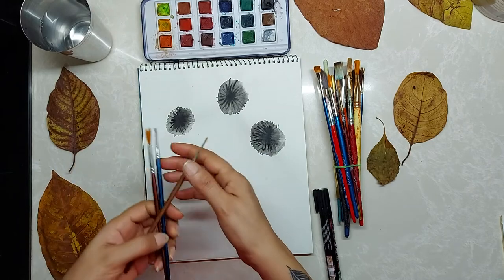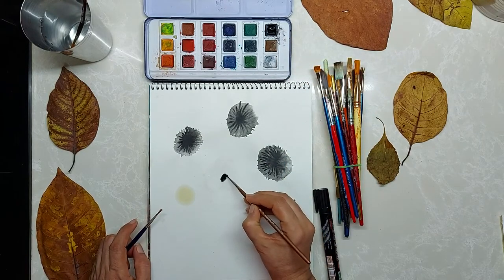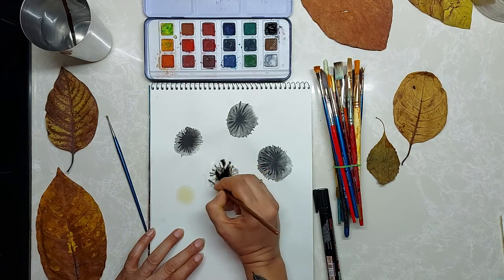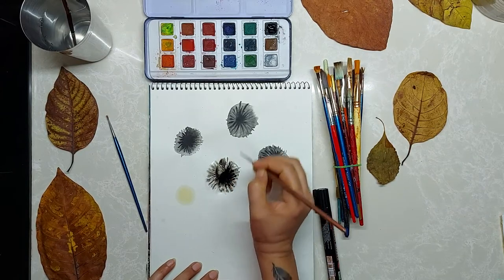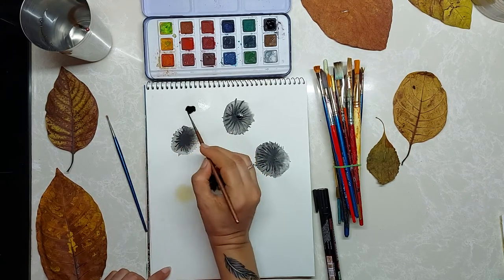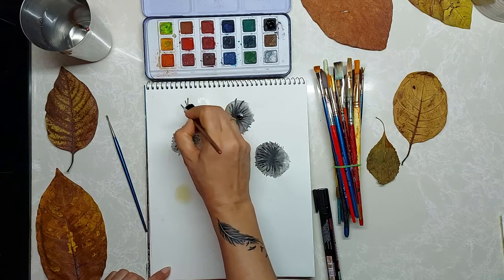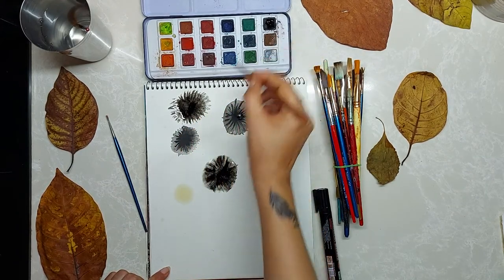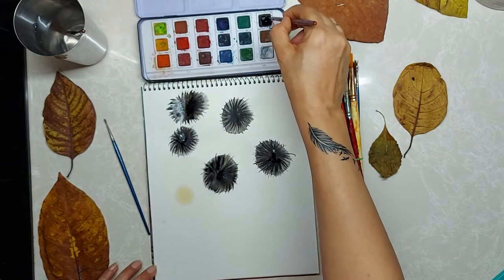water colour flowers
Monochromatic flowers in watercolors...